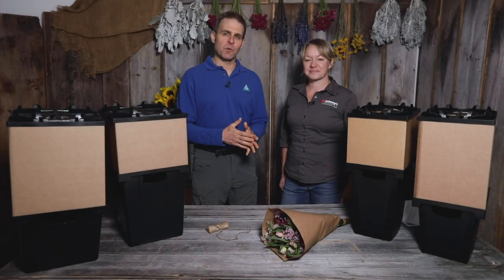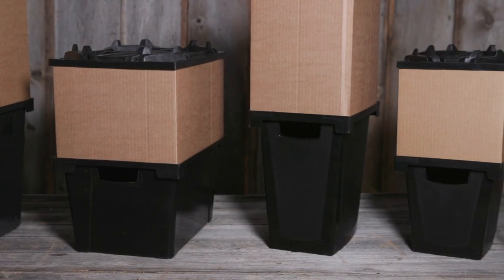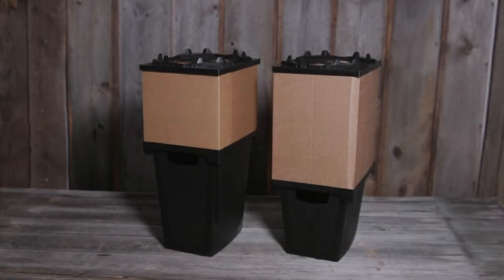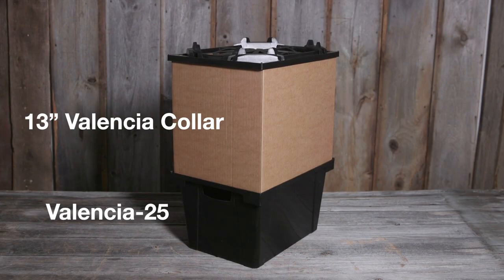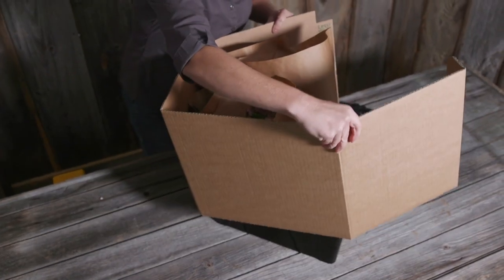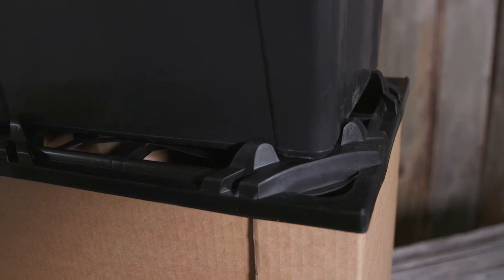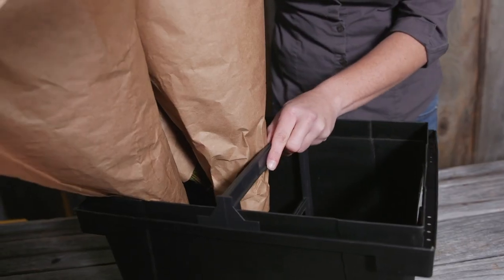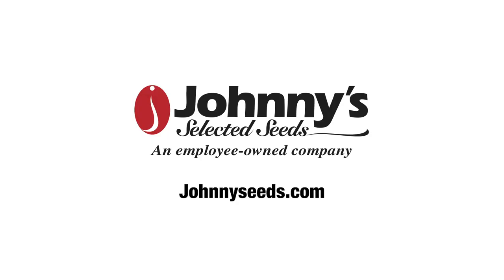The Procona System for All-in-one Flower Harvest, Transport & Display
About the Procona System:
An all-in-one flower harvest, transport, and display system that provides optimal conditions for cut flowers on each leg of their journey. The main components of the Procona System are: 1) a plastic container that can be filled with water and flowers; 2) a cardboard collar for increasing height and protecting blooms during transport; 3) and a ventilated lid that provides a stable base for the next row of stacked containers. The small container footprint allows for high loading capacity, and the side and top ventilation allows all flowers to receive adequate air flow to stay fresher longer. Once flowers arrive at market, simply remove collars and lids for a beautiful display. A variety of sizes and collar heights in two Procona Series (Florida and Valencia) are available to accommodate different flower sizes and stem lengths. Procona containers can also be topped with lids to create professional, reusable vegetable CSA boxes.